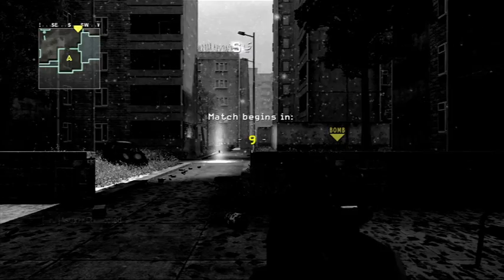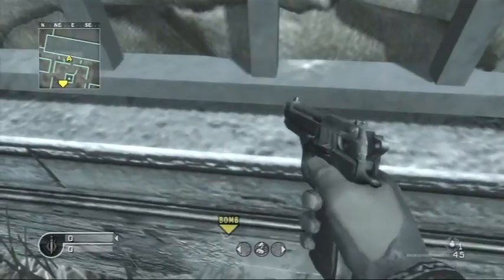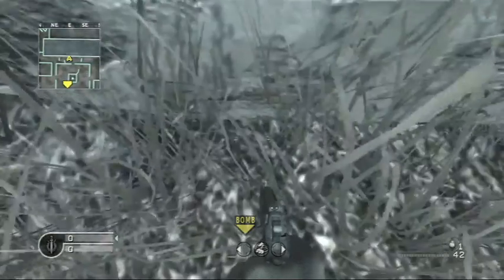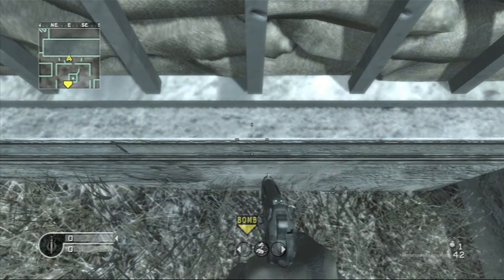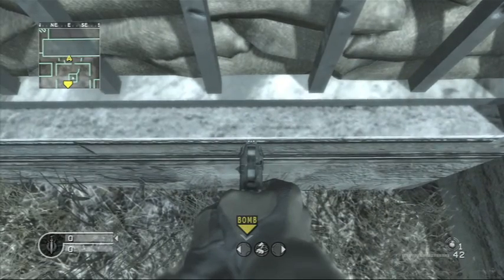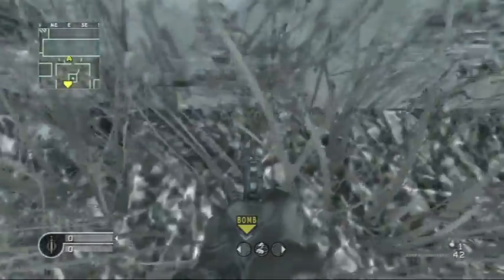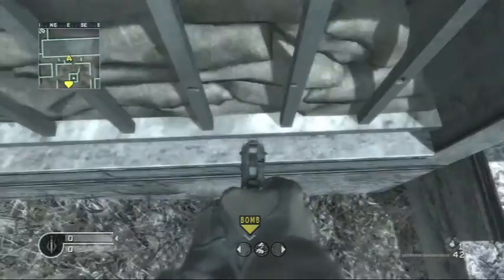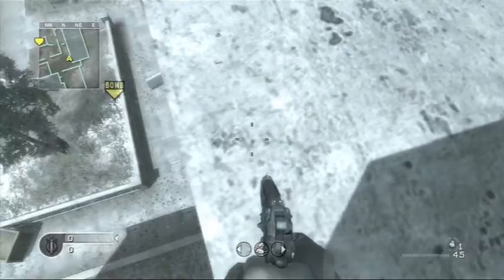How To: JumpDrop Elavators ON COD 4 *NEW*